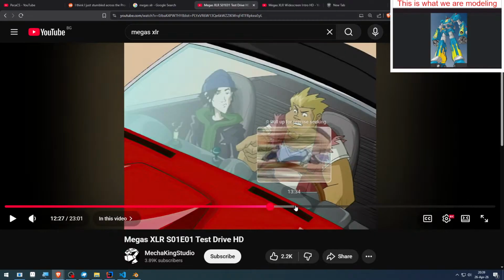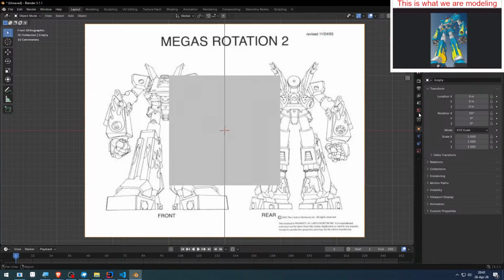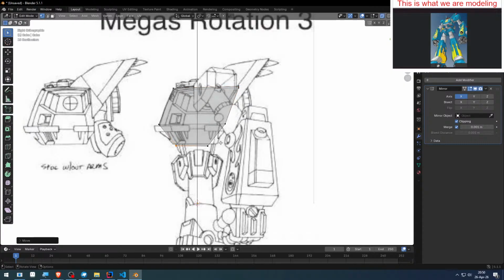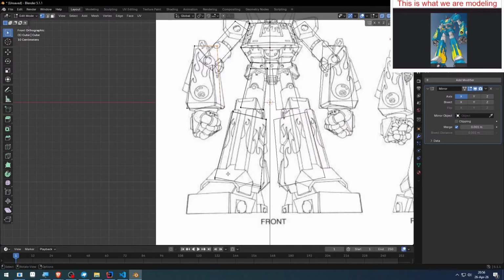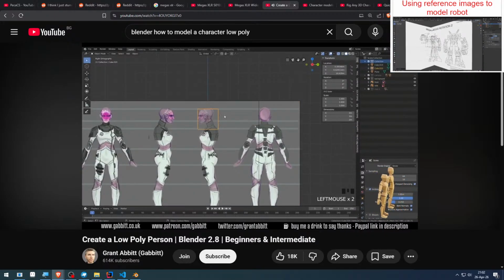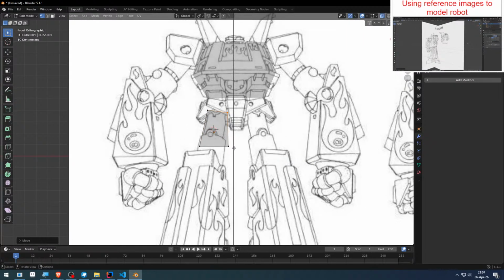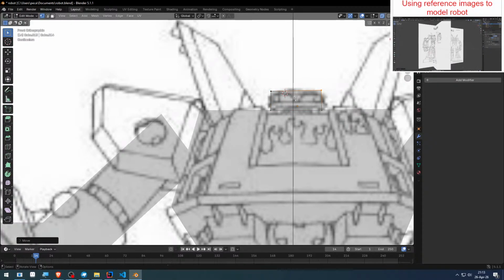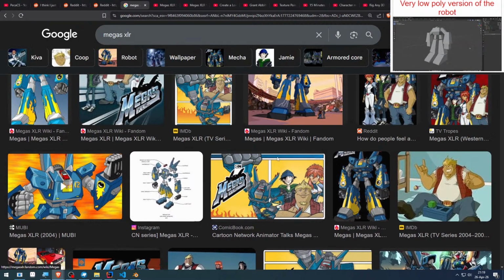Modeling The Megas XLR Cartoon Robot For A Game